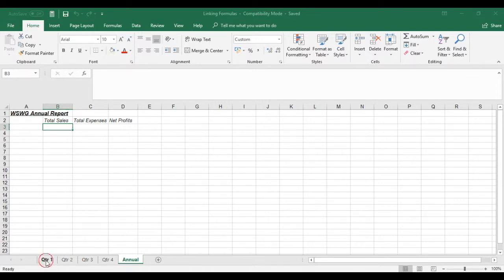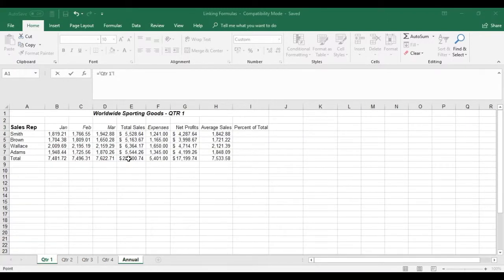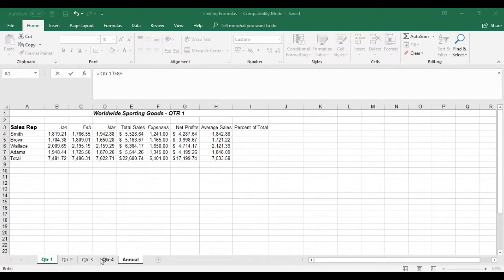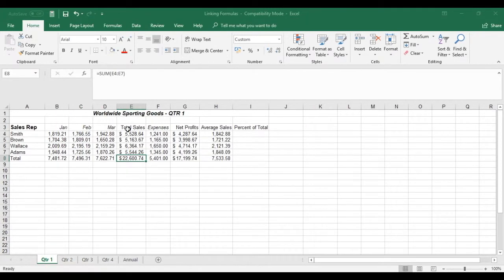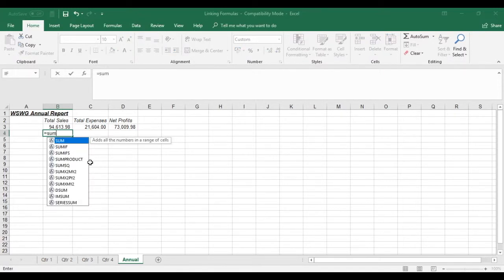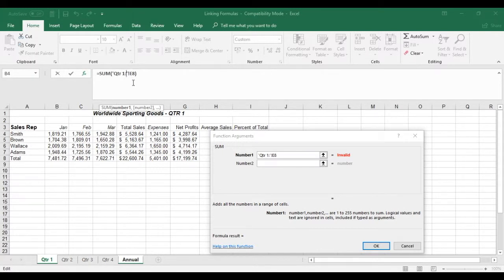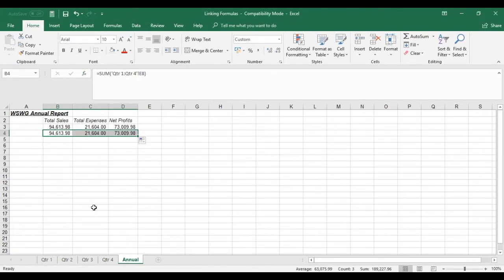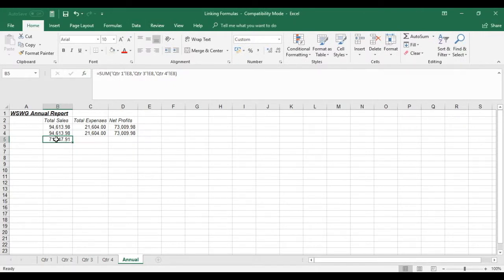Link Cells Between Different Worksheets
In this Officeskills Insights Tutorial, Richard Walters looks at how to link cells between different worksheets in Microsoft Excel. This skill is highly useful as its allows you to add formulas and functions in one cell and have those formulas affect data on a separate worksheet.